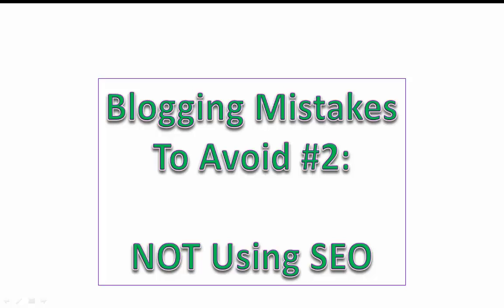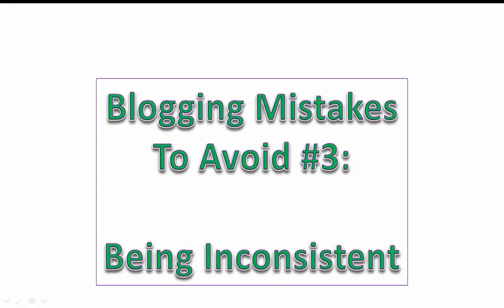5 Blogging Mistakes To Avoid [Training Tutorial]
In today's 5 Blogging Mistakes To Avoid [Training Tutorial]

In this training video I discuss 5 blogging mistakes to avoid!

When we start out we often make mistakes that we should avoid as it'll help us out alot on our journey particularly long term!

The 5 blogging mistakes to avoid:

Blogging Mistakes To Avoid #1: Not Collecting Emails

Blogging Mistakes To Avoid #2: NOT Using SEO

Blogging Mistakes To Avoid #3: Being Inconsistent!

Blogging Mistakes To Avoid #4: URL's

Blogging Mistakes To Avoid #5: Self Hosted Site

I trust you will enjoy this video! I want you to enjoy the blog post also:

Relevant Keywords go at the bottom:

biggest mistakes bloggers make
personal blogging for beginners
new to blogging
blogging topics for beginners
blogging for beginners wordpress
beginners guide to blogging
vlogging for beginners

Was This Helpful? Need More Help? Tired of Not Getting Results?